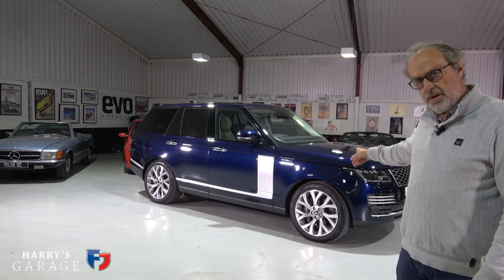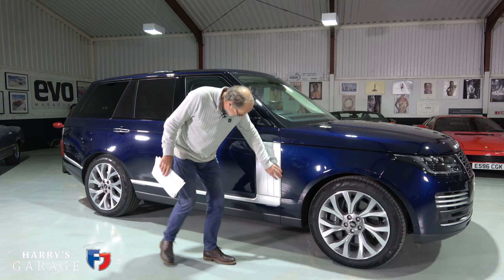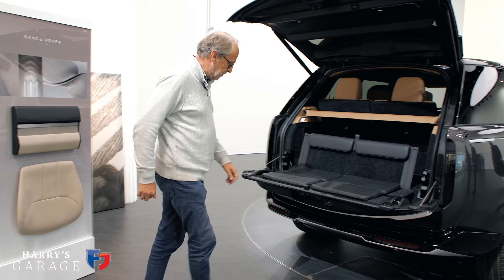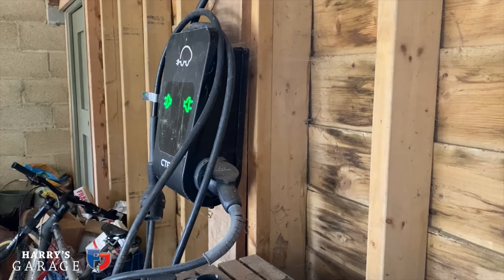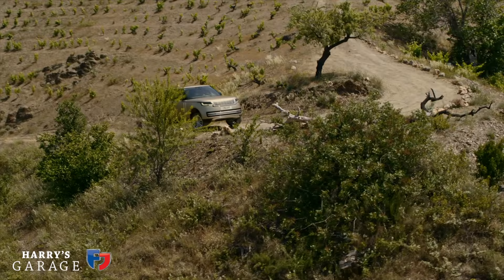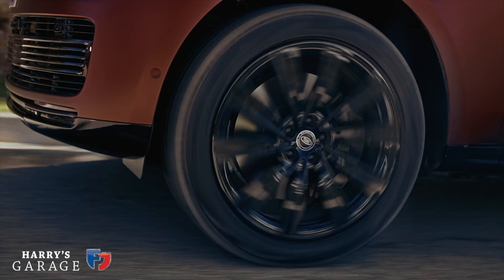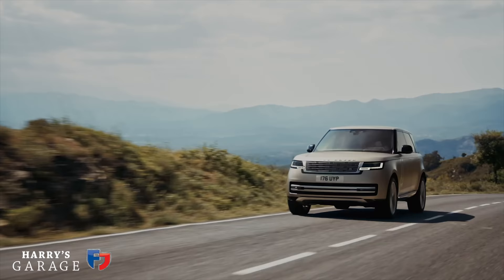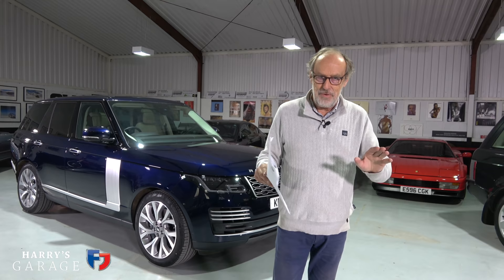New Range Rover review. Comparing the new Range Rover to my 2021 Range Rover P400e PHEV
The new 2022 Range Rover has finally arrived and in this video I compare the new model to my 2021 Range Rover 400e PHEV.
What are the key differences between the two of them, how have I got on running a PHEV Range Rover and after running 9 Range Rovers over the past 30 years, am I tempted to buy the new one?